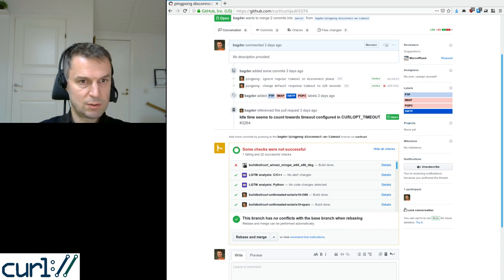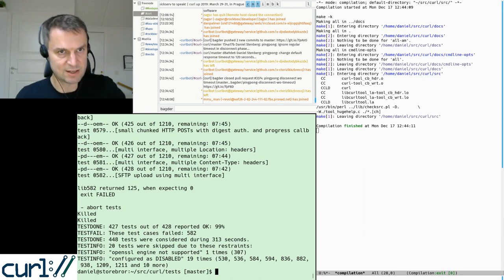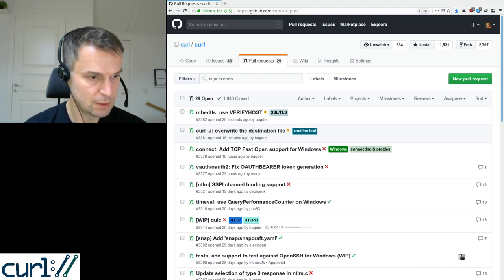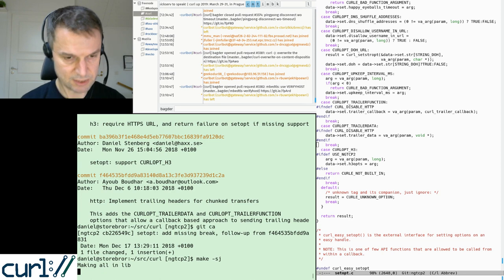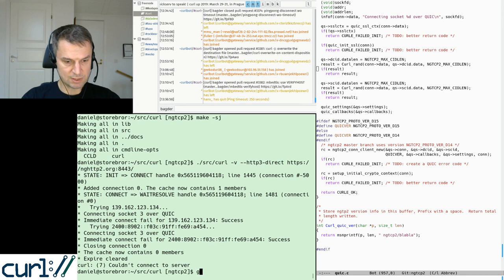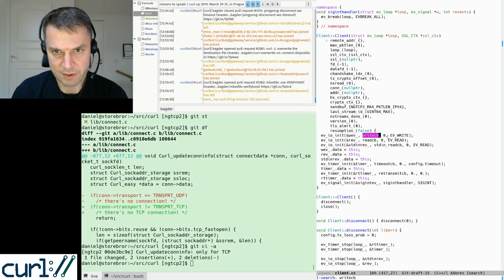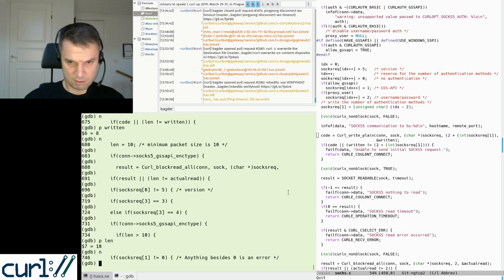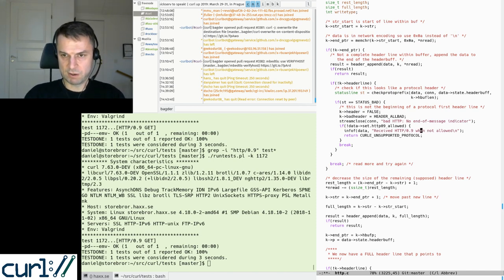live curl development with Daniel #2 - command line bugs, QUIC and more